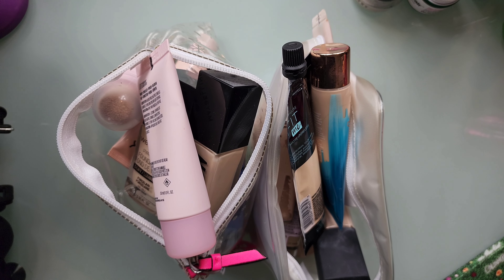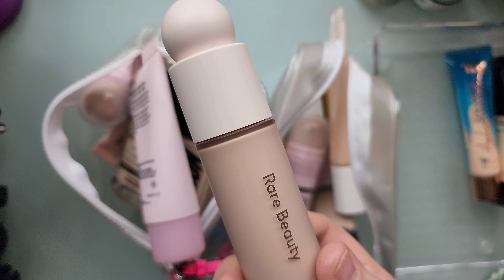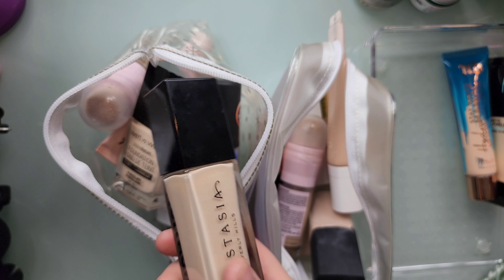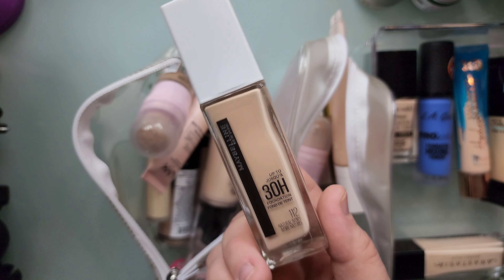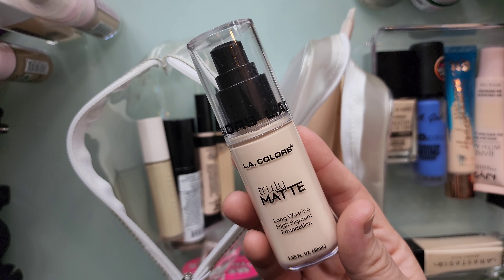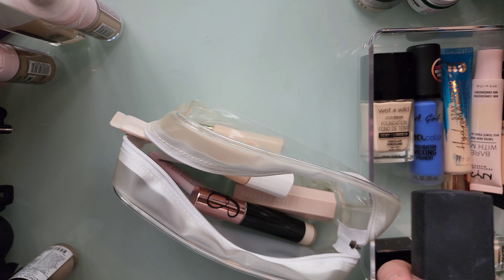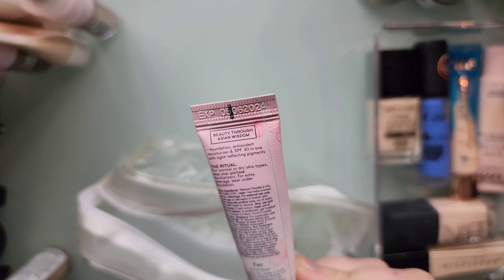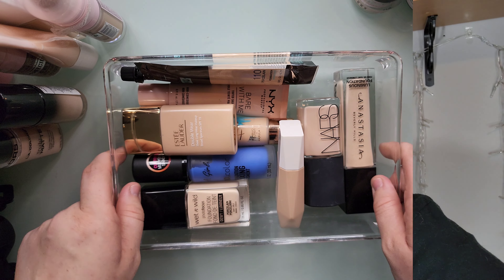Foundation Declutter 2022 | minimizing my makeup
Makeup Organizers

Filmora
Splice
FOLLOW MY HUSBAND (GAMER)